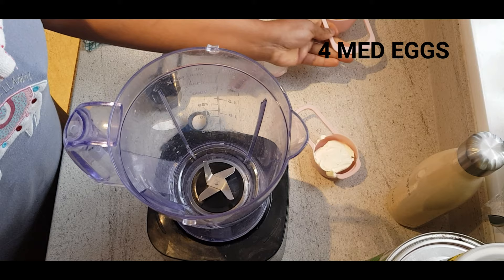KETO ALMOND FLOUR PANCAKES WITH CREAM CHEESE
I enjoyed making these rainbow pancakes, they look so attractive and tastes so good.

Ingredients
150g Almond Flour
60g Cream Cheese
1Tbsp Erytrithol
1/2tsp baking powder
4 Eggs